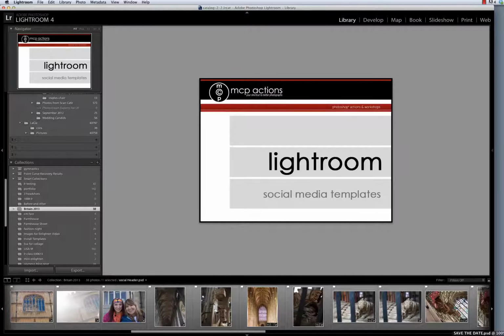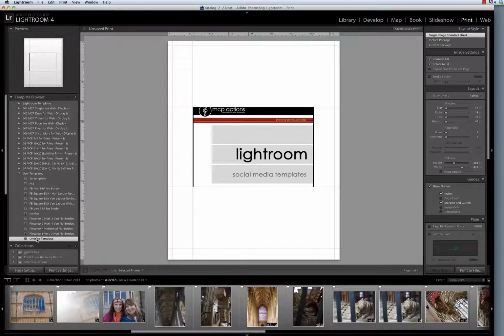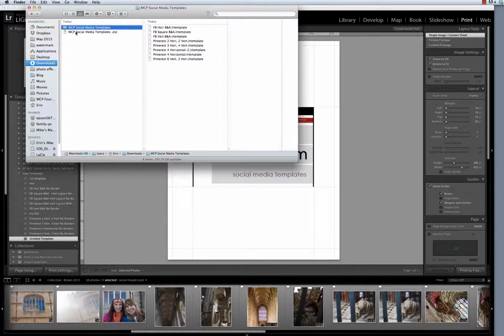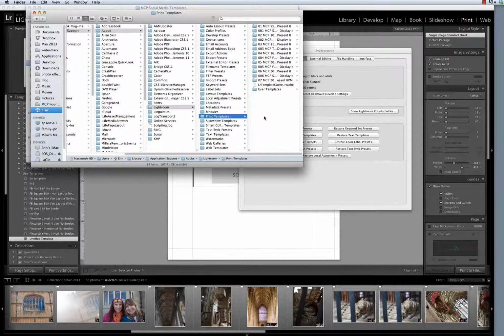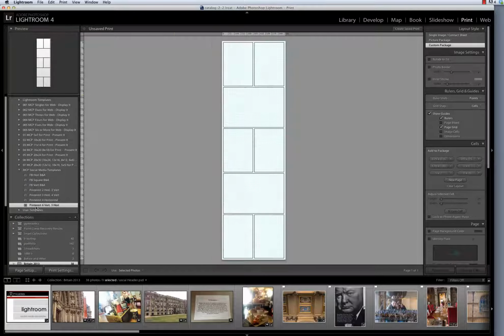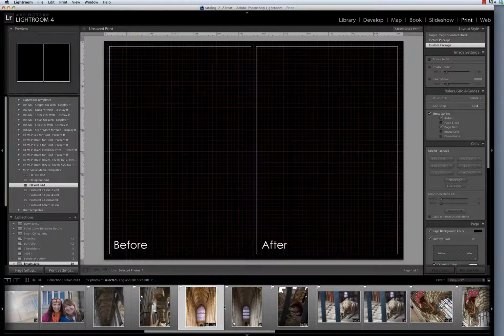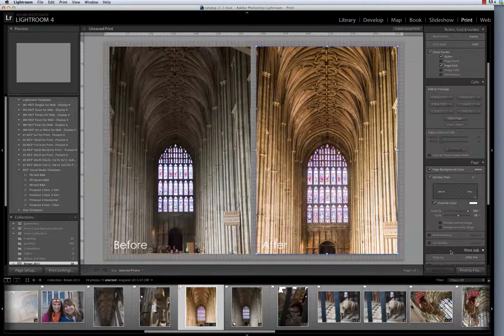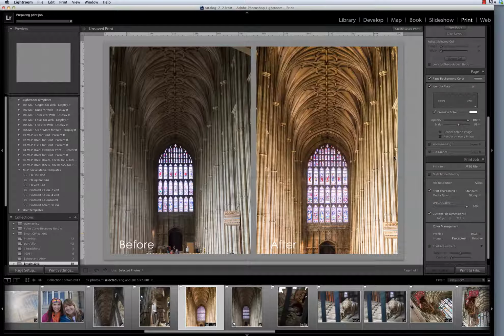social media templates